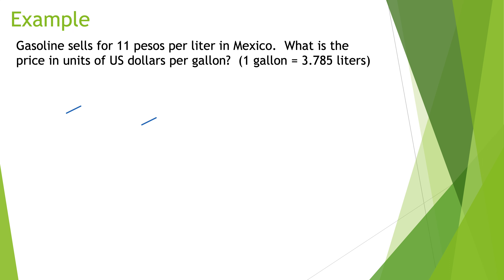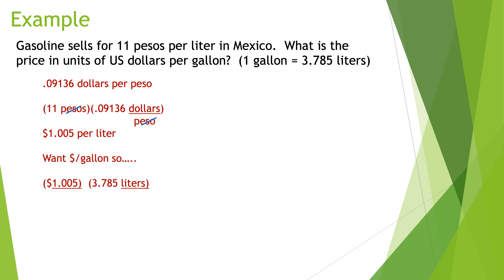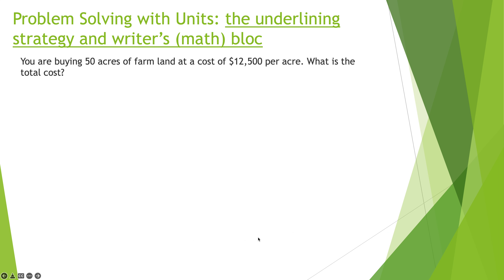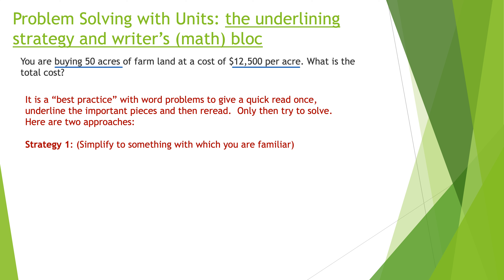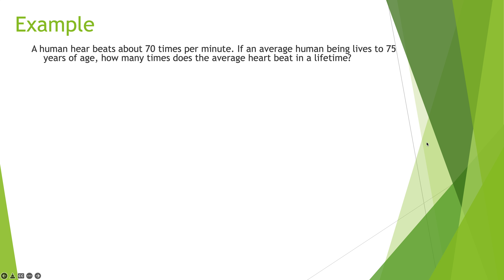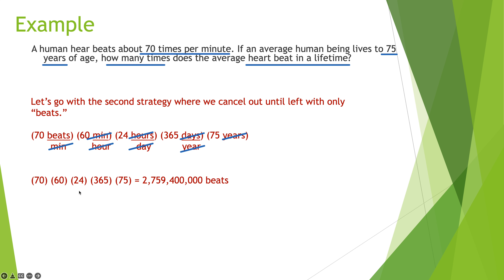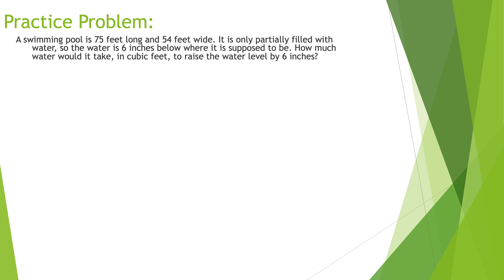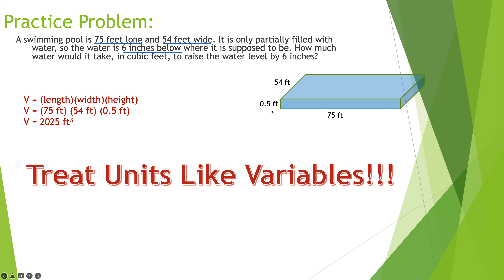MTH 1111 Week 1 Lesson 1 Video 6 Final Conversion Examples